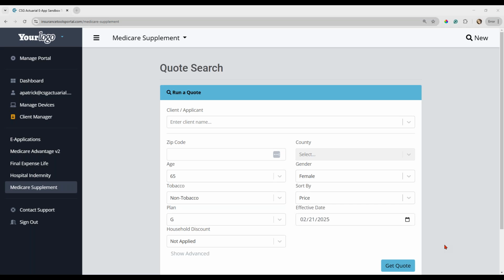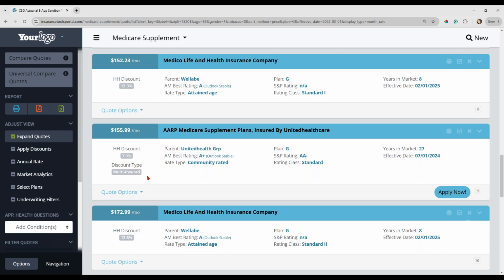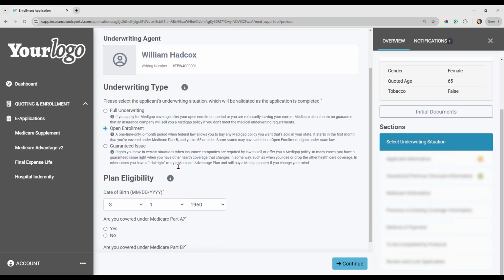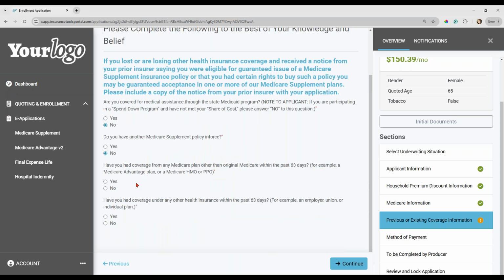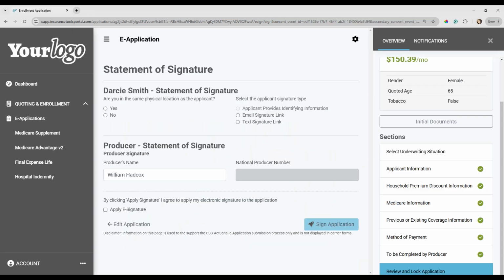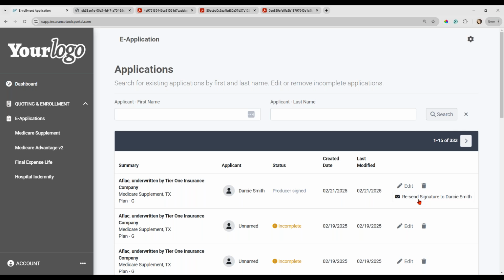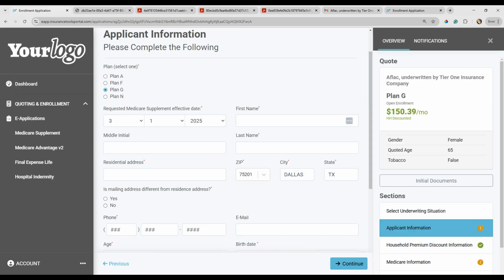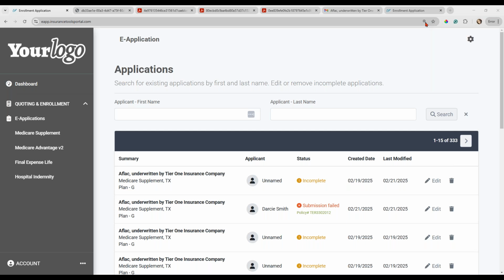Universal Medicare Supplement e App Demonstration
Quote and apply for Medicare Supplement plans on the CSG APP in Integrity's MedicareCENTER.